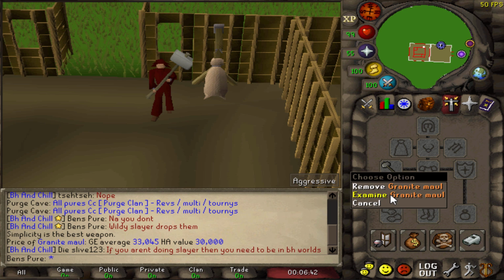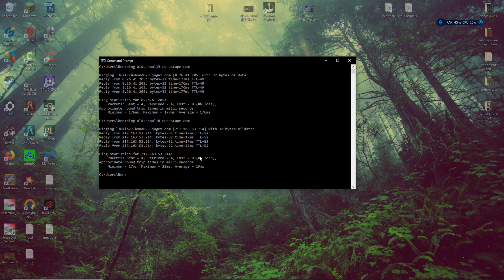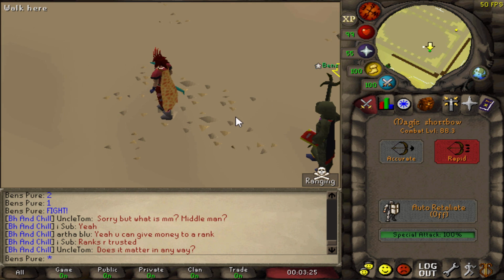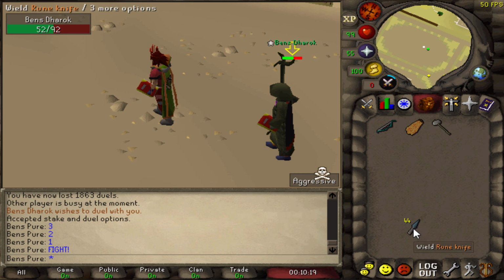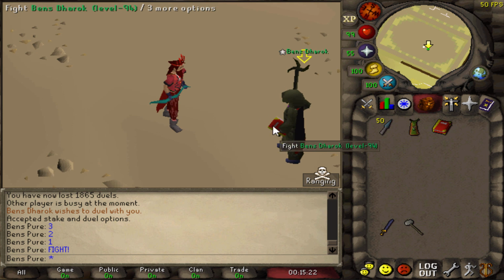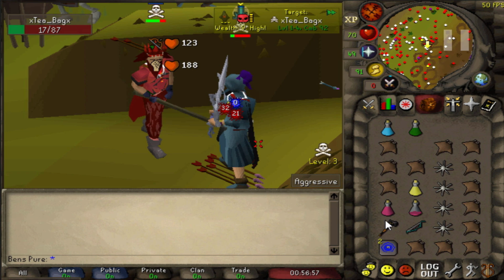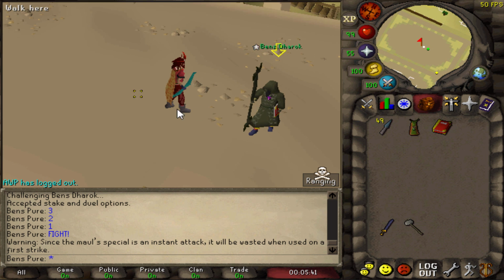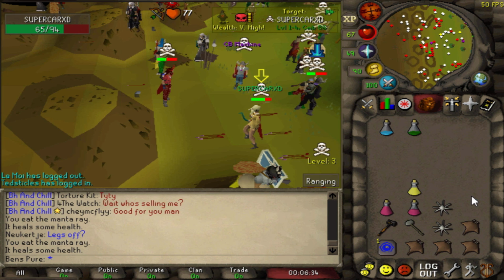OSRS How To Granite Maul Insta / step in and tickdance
few people were having issues with the granite maul, especially with instas  so i thought it was a perfect excuse to make this video :P

Timestamps:
check your ping: 0:22

Basic principle of insta g maul: 02:04

knife g maul insta: 03:32

basic g maul + 2h combo: 05:31

arrow + g maul insta stack: 06:14

as of 22/11/2018 preloading has been taken out of the game and will no longer work; ignore this section ; 08:26

gmaul stepping in: 09:38

basic tickdancing: 10:33

thank god the video is ending: 11:53